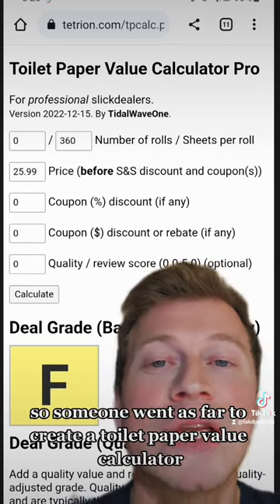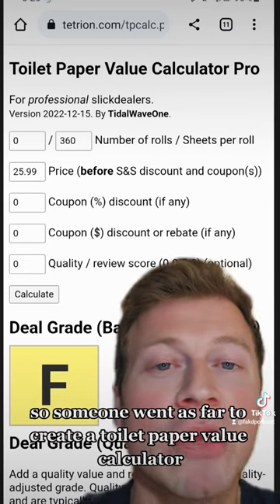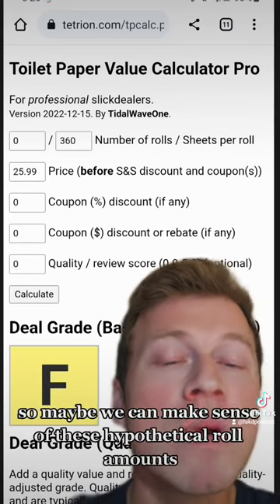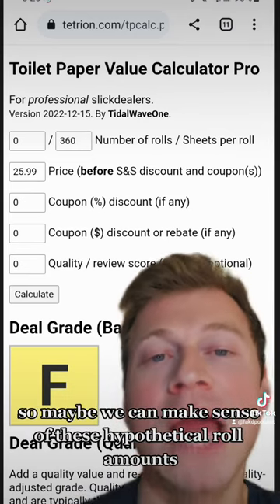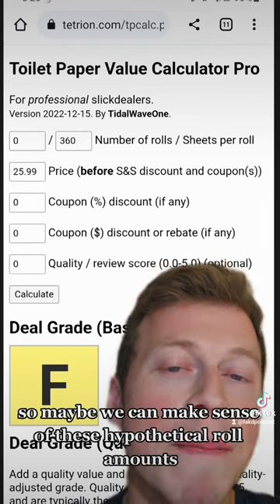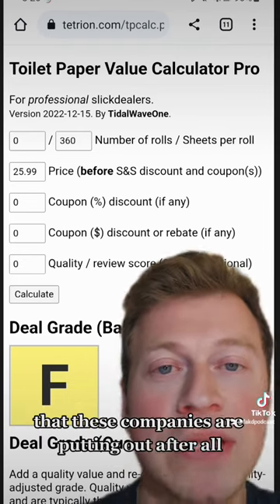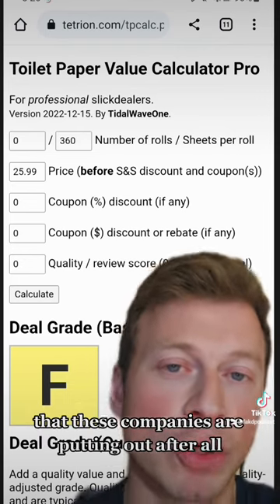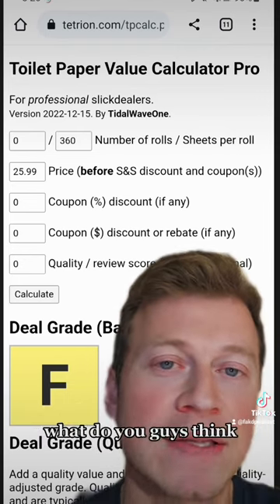Why Do Toilet Paper Companies Use This?